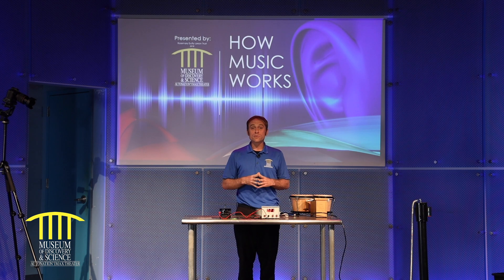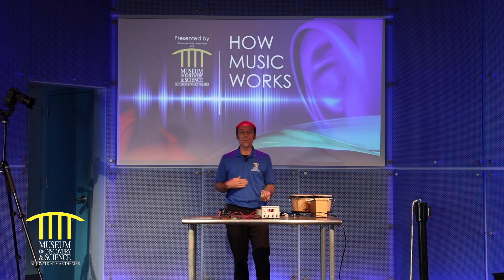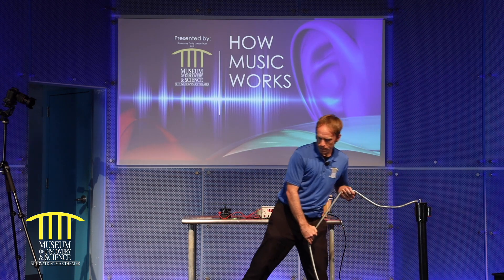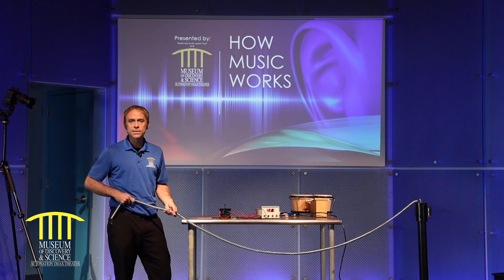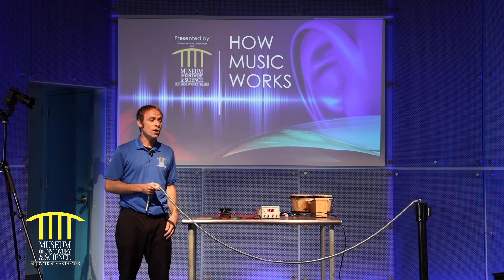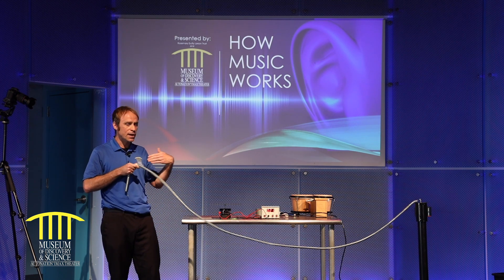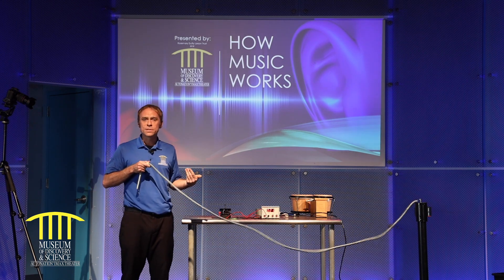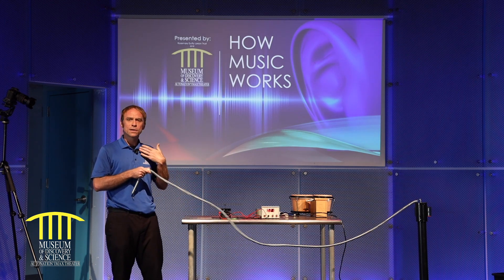How Music Works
In this presentation, we visualize sound and explore how our brains translate vibrations in matter into soundwaves. We also learn how engineers have taken this knowledge of physics and chemistry to bring us musical instruments and continue to utilize soundwaves in medicine and therapy.

Special thanks! This video was made possible by  R-Squared Charitable Fund at the Community Foundation of Broward and the Rosemary Duffy Larson Trust.